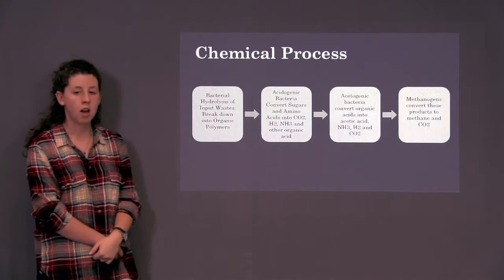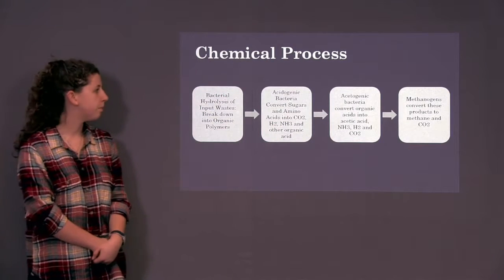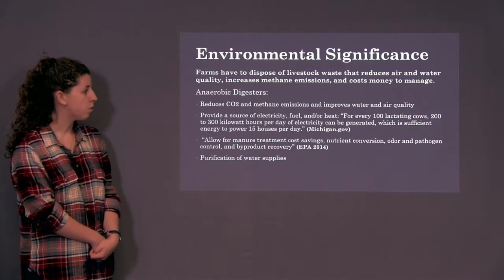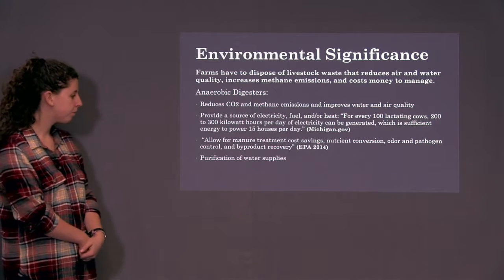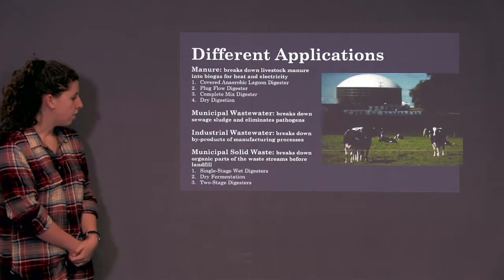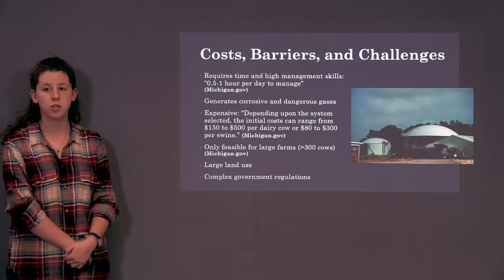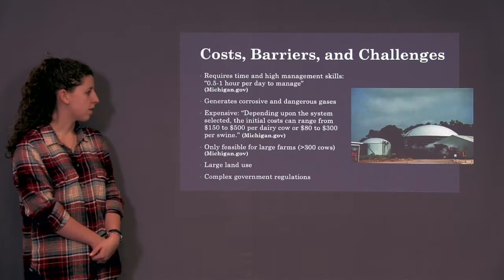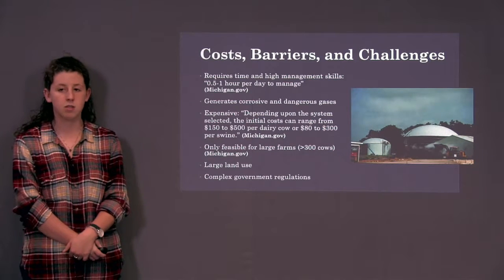FSC Project 431 Project - Anaerobic Digestion